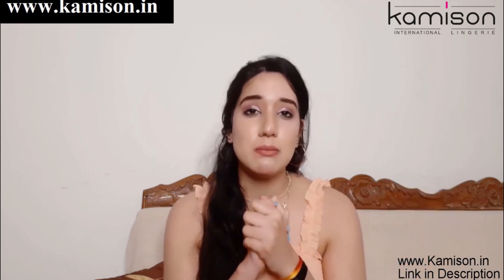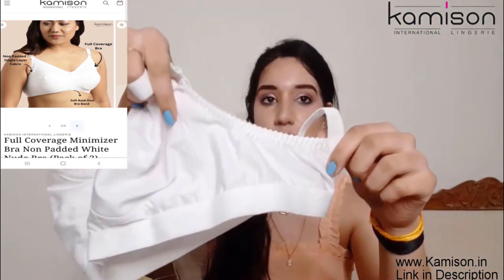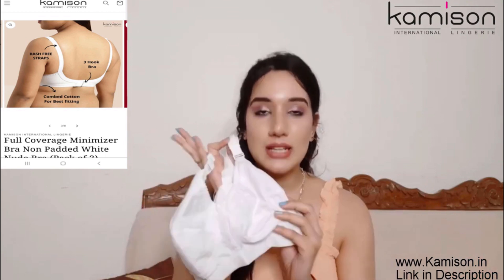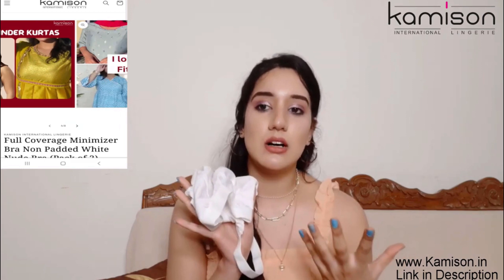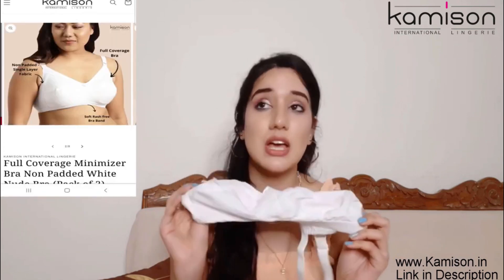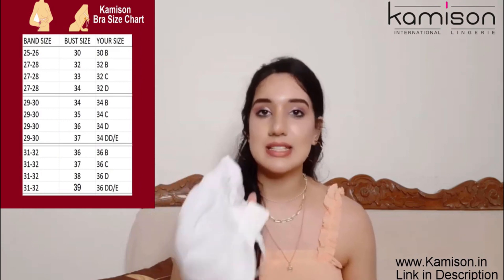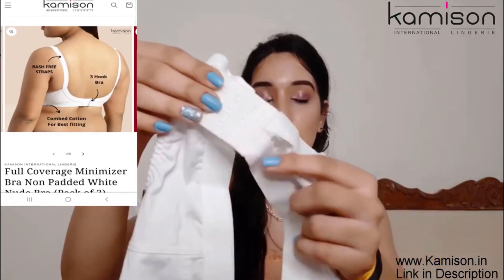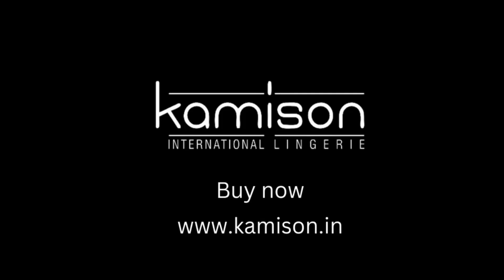Right Bra for Sagging Breast | Right Size kamison #